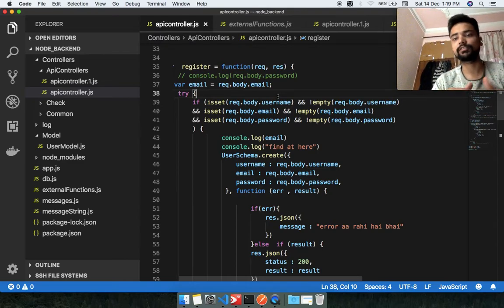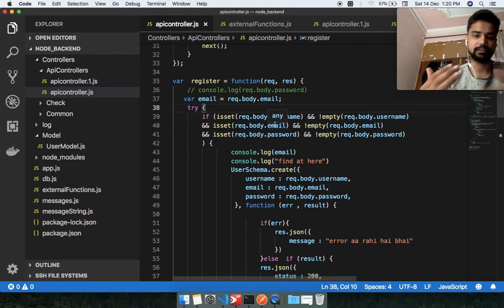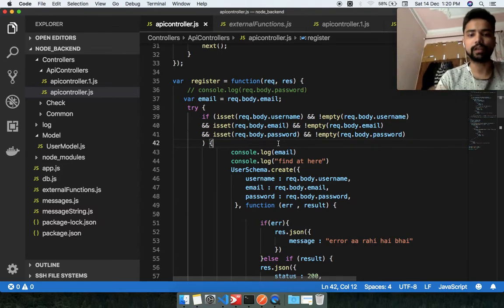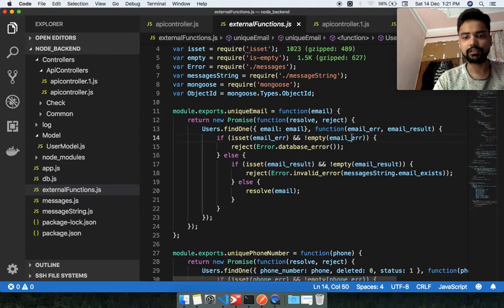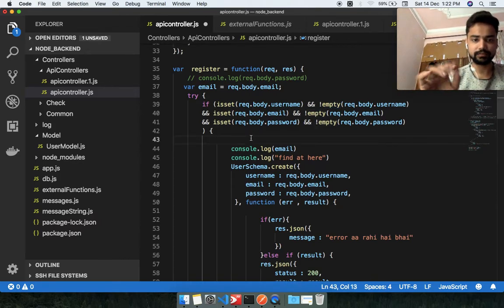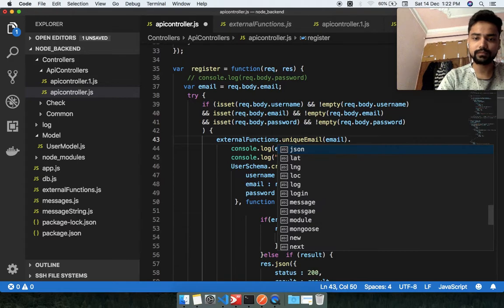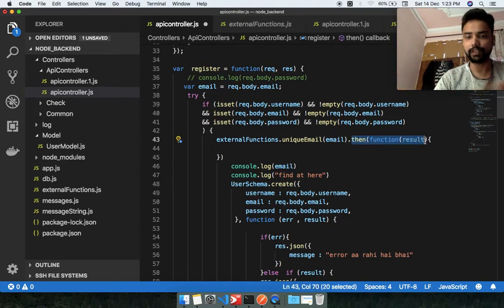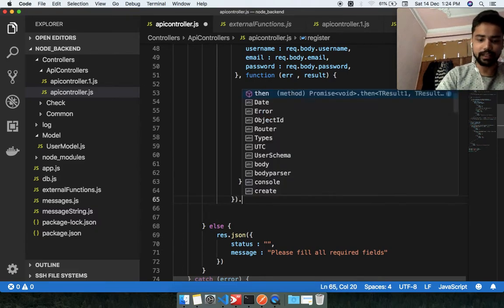Check Email verification in register api , check is email existed in database or not using node js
Hello guys in this api , we are checking the email uniqueness, if email is already existed then user can not register in the db  , if not then register the user in db.

Thanks